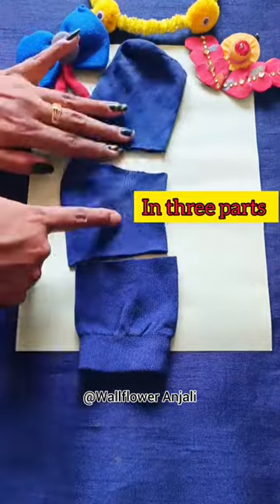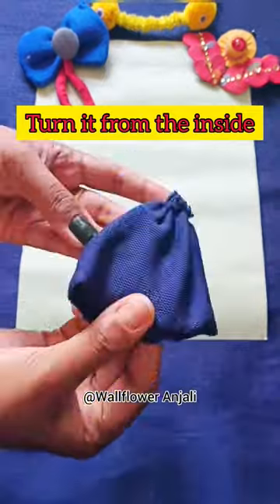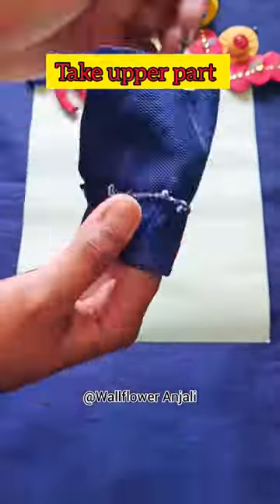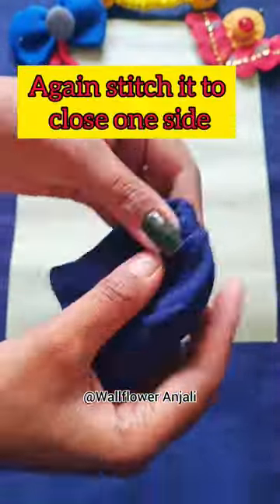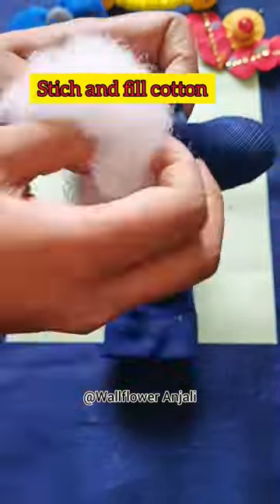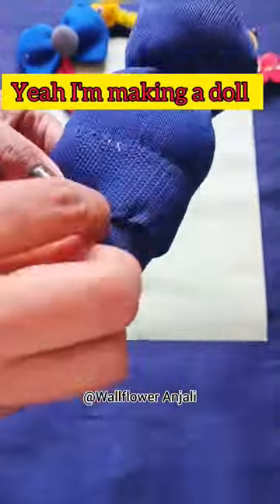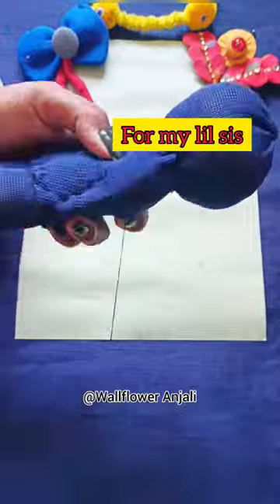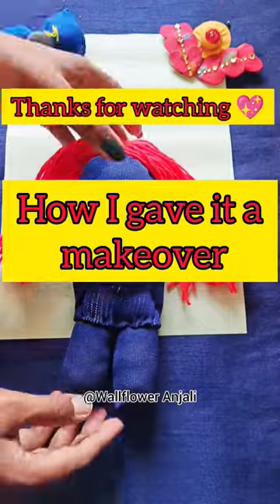Old Socks Hack🤫😱DIY Doll😍🪆Part 1🫣diy